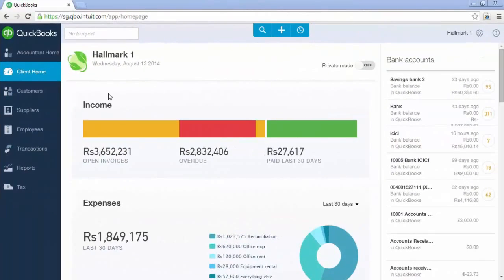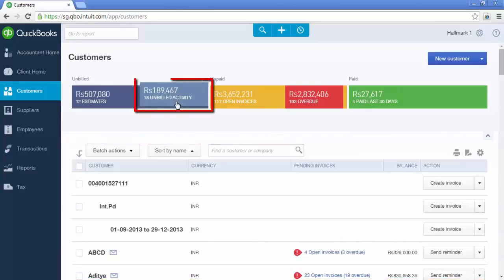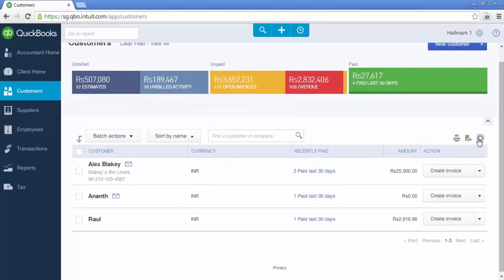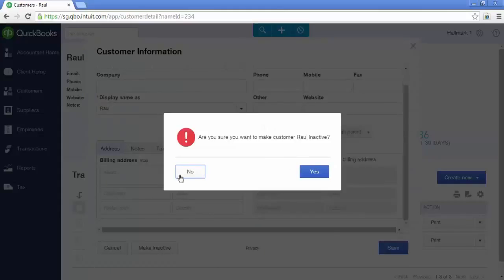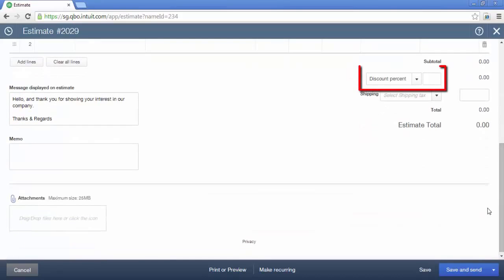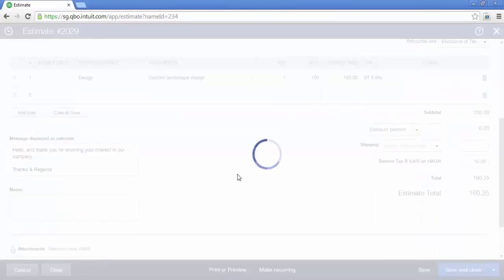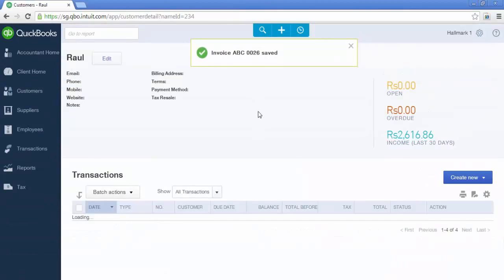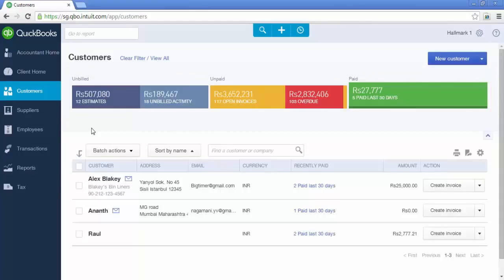Facilitate revenue workflow with customers in QuickBooks